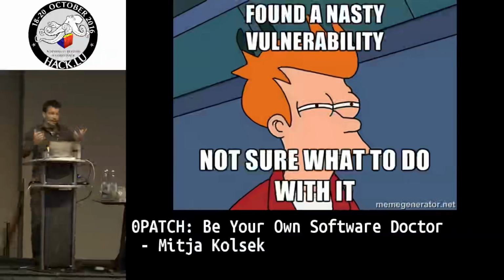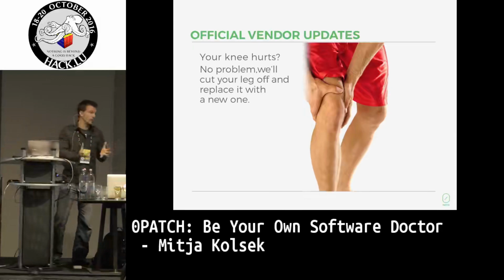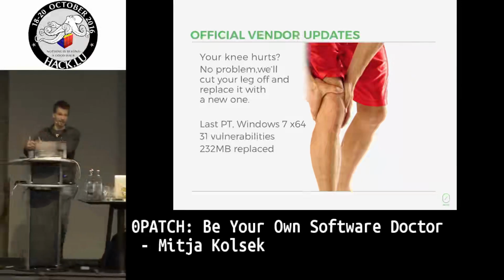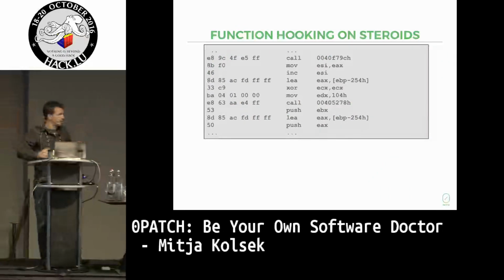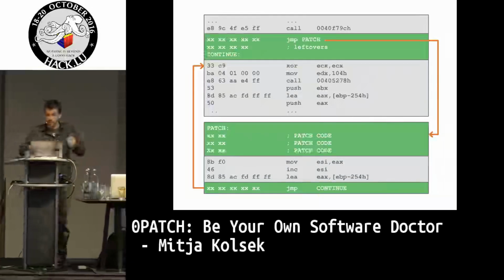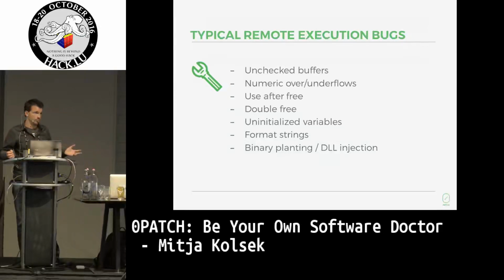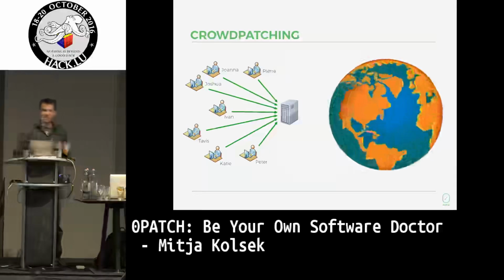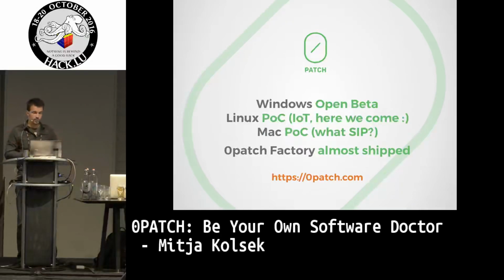Hack lu 2016 Lightning Talk 0Patch Be Your Own Software Doctor by Mitja Kolsek